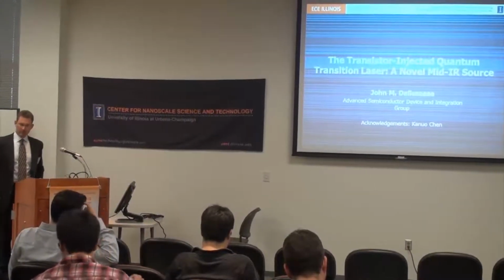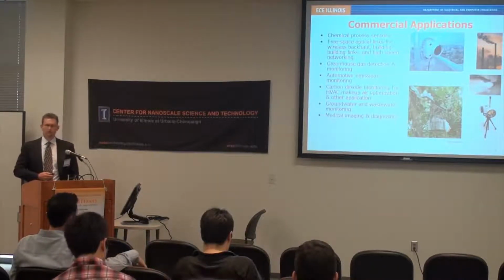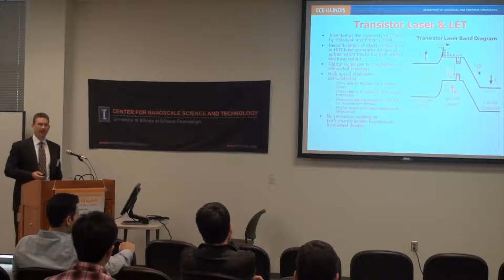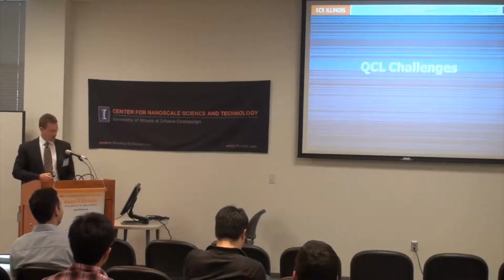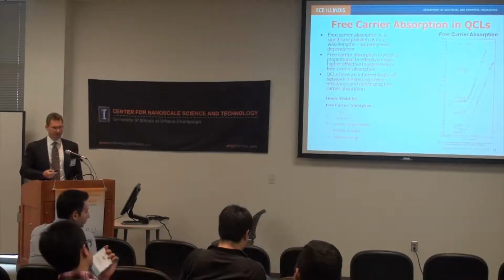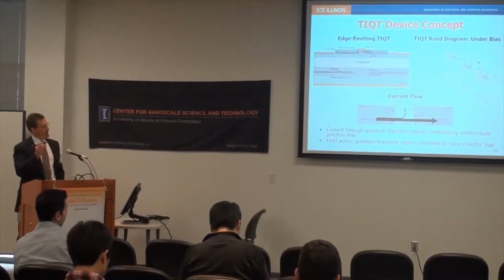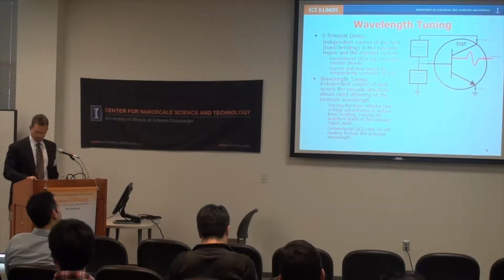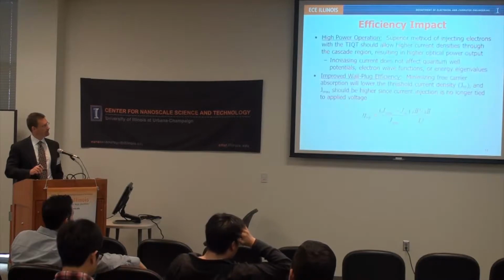The Transistor-Injected Quantum Transition Laser: A Novel Mid-IR Source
John Dallesasse, Professor of Electrical and Computer Engineering, University of Illinois

CNST Nanotechnology Workshop 2013